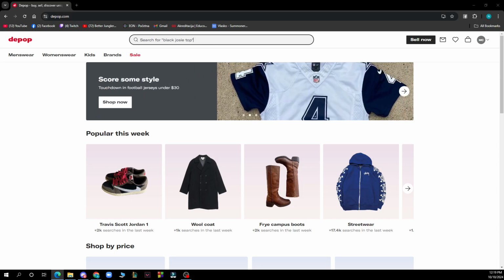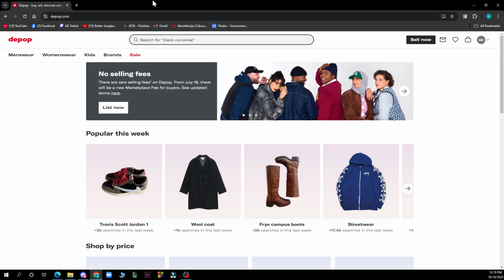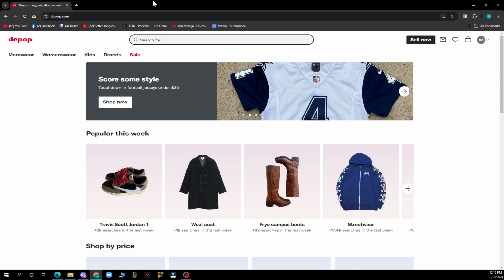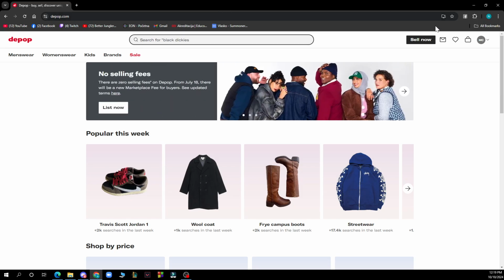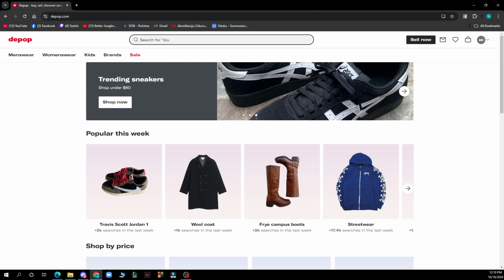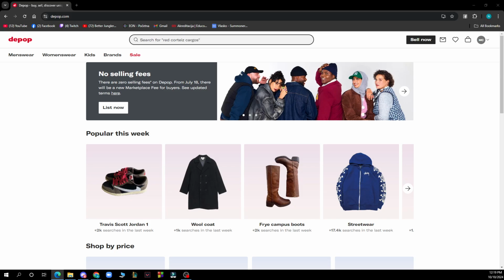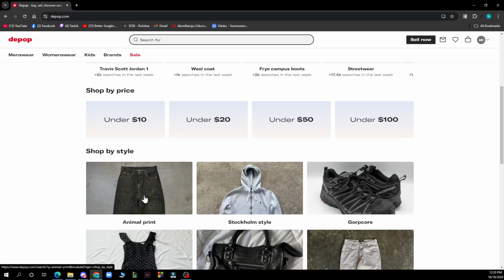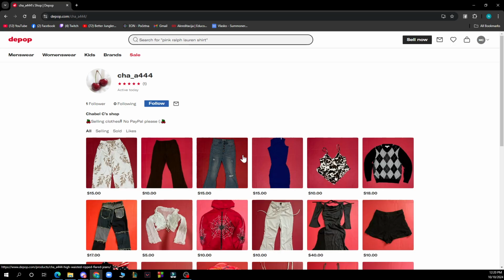How to Block and Report Users on Depop (Quick Tutorial)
In this video I will show you How to Block and Report Users on Depop. It would be good if you watch the video until the end so that you don't miss important steps.